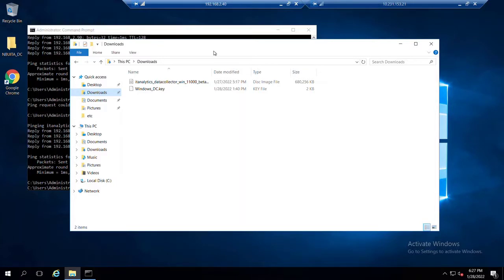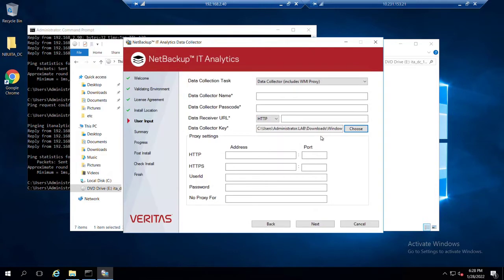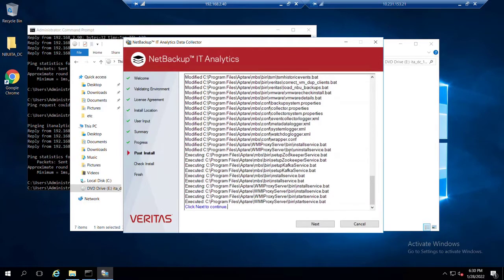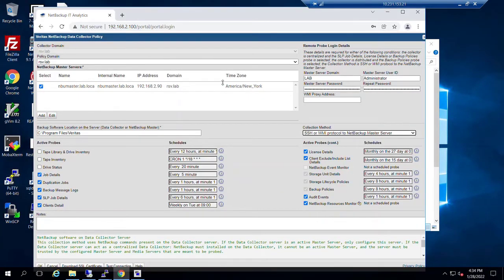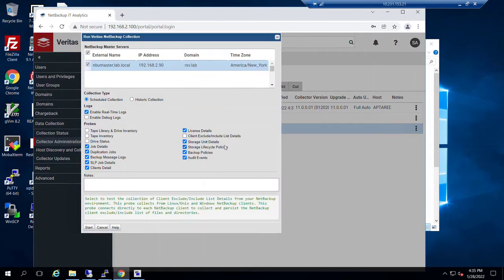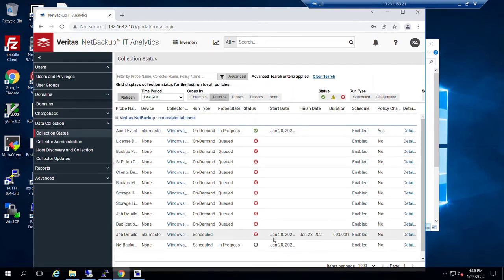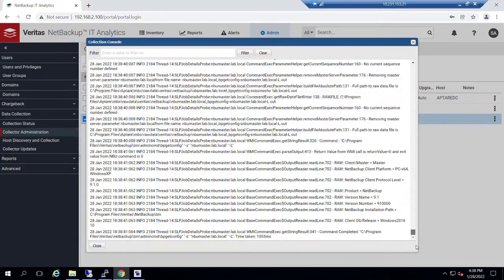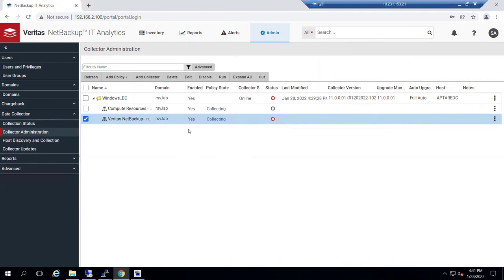NetBackup IT Analytics: Install Data Collector, Confirm Connection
Demonstrates how to install a data collector software following Collector creation in the portal user interface